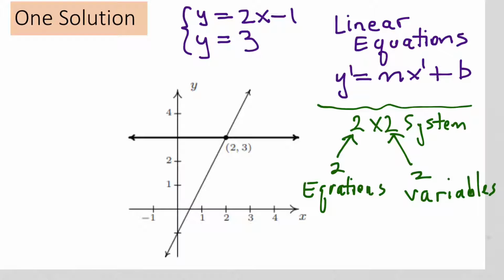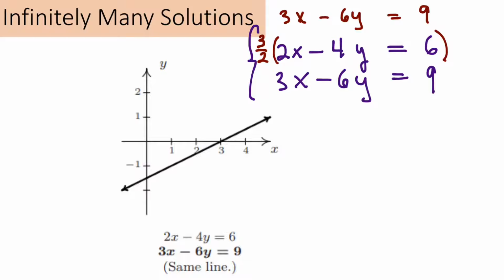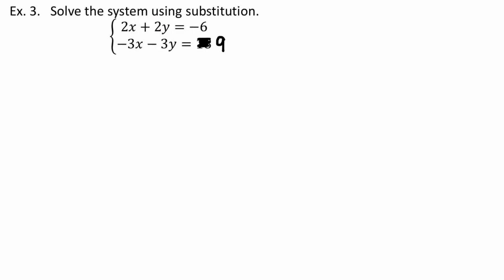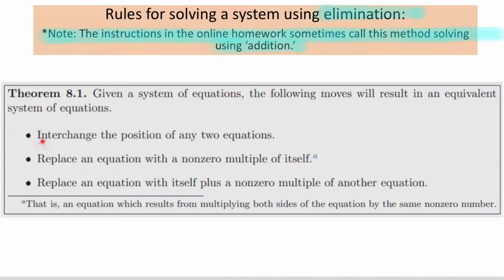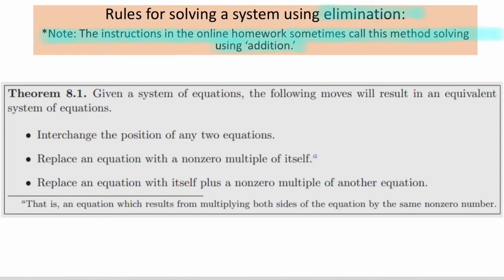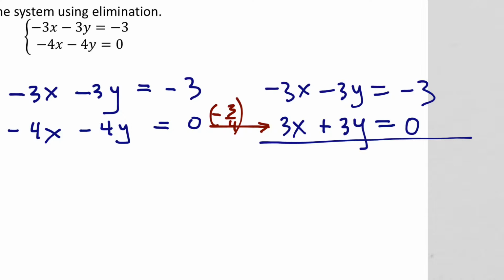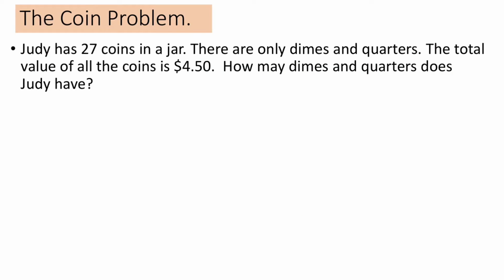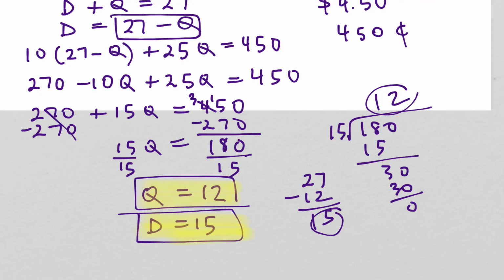2x2 Systems of Linear Equations